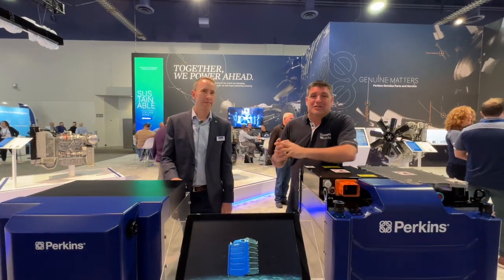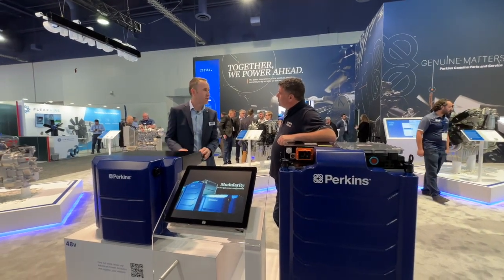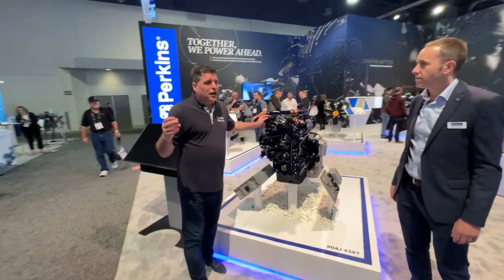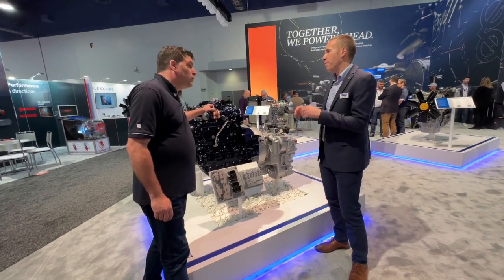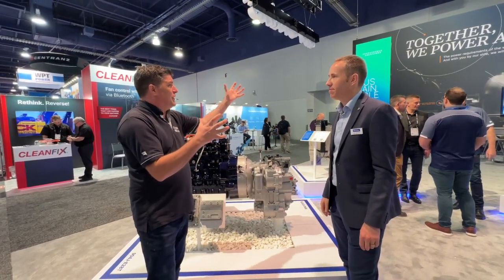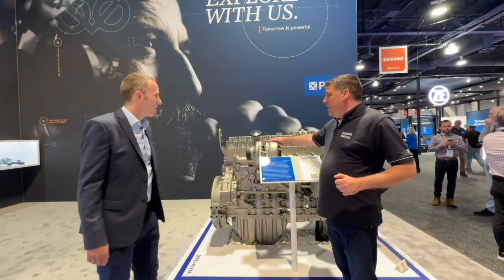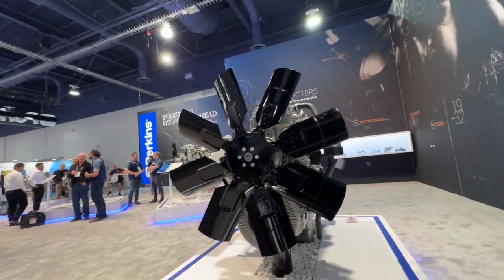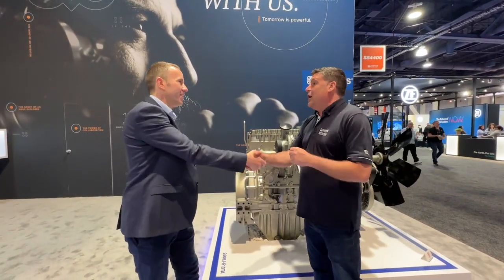Perkins Engines launch new Hybrid & Diesel solutions whilst showcasing battery power at Conexpo 2023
Perkins Engines launch new diesel electric hybrid powertrain solution, 13 litre diesel engine platform and battery solutions at CONEXPO-CON/AGG.

On its ‘Together we Power Ahead’ themed stand, Peter Haddock talks to expert Paul Muller.

We walk around the stand and discuss the development of the new battery solutions since being launched a Bauma and the official launch of its diesel electric hybrid powertrain solution.

Paul also introduces the new 13 litre engine platform which is a major step forward in power and performance from a smaller footprint.

Paul: “The new hybrid powertrain solution is suitable for a wide range of off-highway applications, including backhoe loaders and telehandlers.

"The system we are showcasing at ConExpo consists of a scalable 48-volt battery module, powershift transmission, 20 kW motor-generator unit, inverter, and an advanced energy control module. Combined, this can deliver significant fuel savings for OEMs.”

You can see the Perkins lineup at ConExpo this week by visiting the South Hall, Booth S-84329.